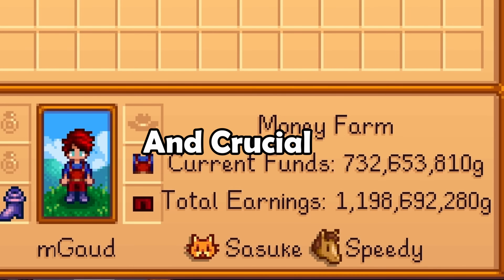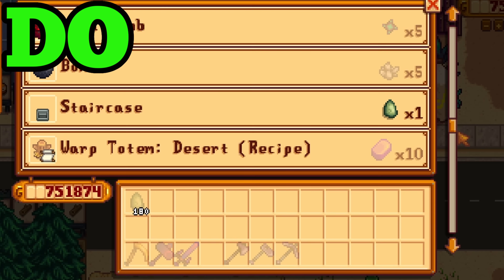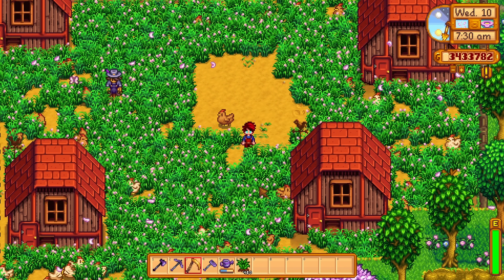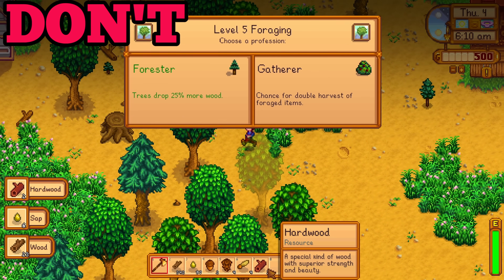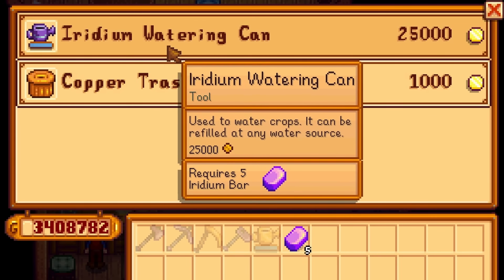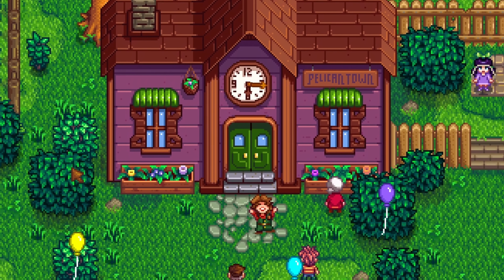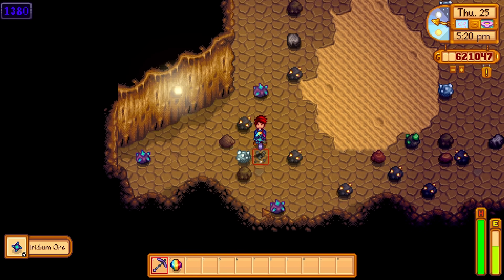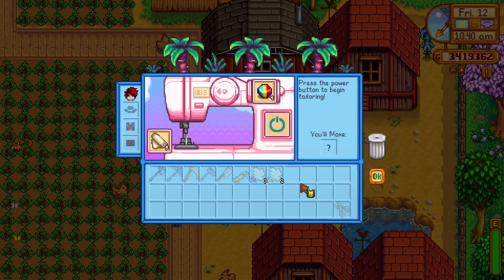13 Do's and Don'ts In Stardew Valley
There are many things that you should always do in stardew valley and there are even more things that you should never do! In this video I will show you the most important do's and don'ts to consider in your playthrough.
Watch These!
Chapters:
0:00 Intro
0:06 Don't Use The Geode Crusher
0:49 Don't use Staircases
1:31 Don't Miss Birthdays
2:08 Don't Run Out Of Hay
2:53 Don't Waste Fertilizers
3:34 Don't Use Garbage Professions
4:20 Don't Upgrade Your Watering Can
4:56 Don't Leave
5:29 Don't Have A Efficient Farm
5:55 Don't Save!
6:27 Don't Suck At Fishing
7:04 Don't Use A Pickaxe
7:52 Don't Ever Buy This Animal
8:29 Thanks For Watching